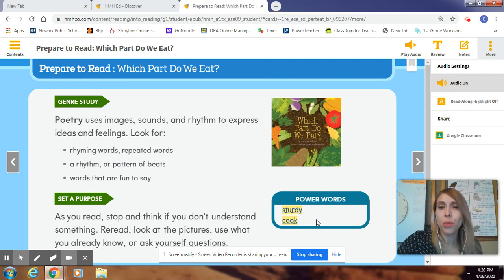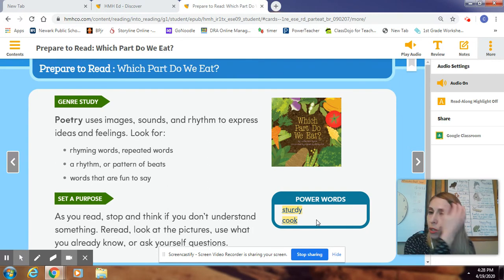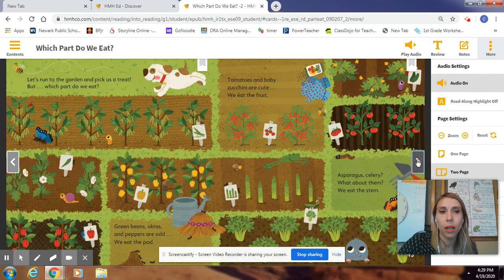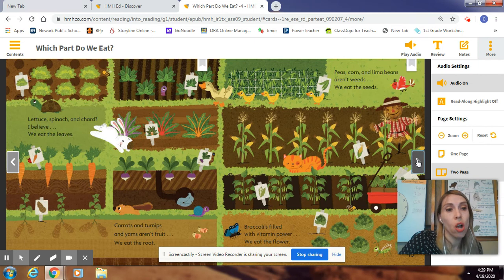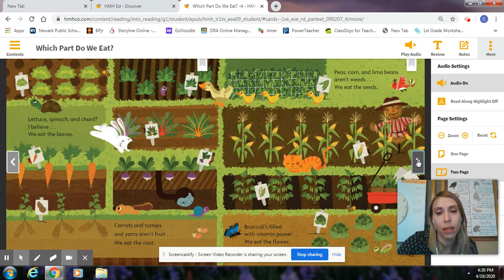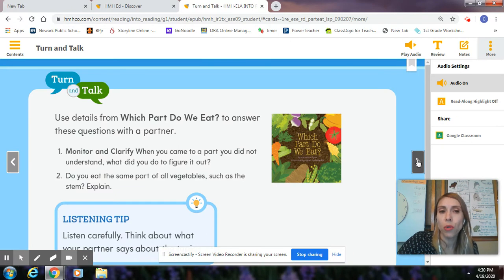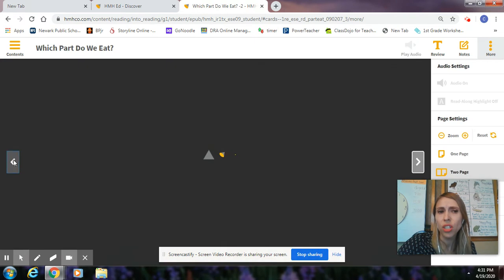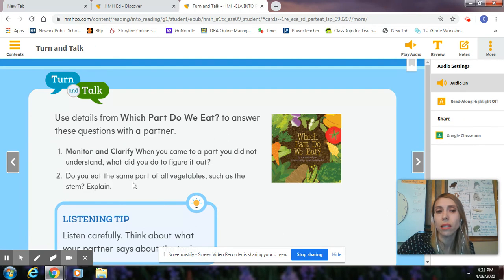(4/20) Which Part Do We Eat? read aloud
Which Part Do We Eat?